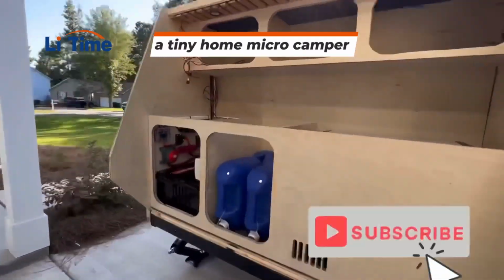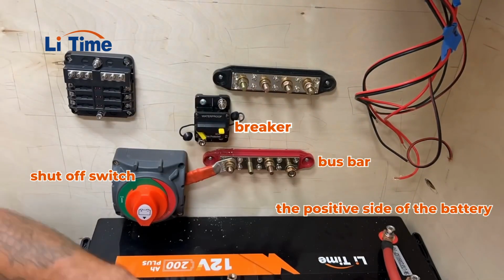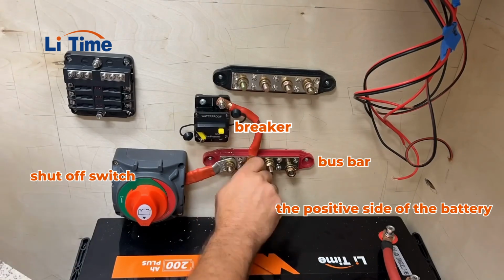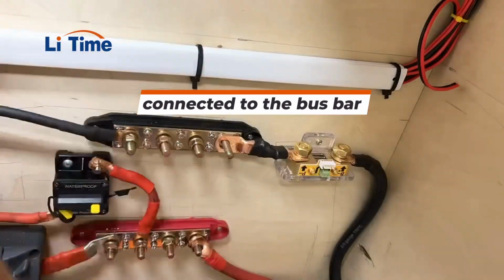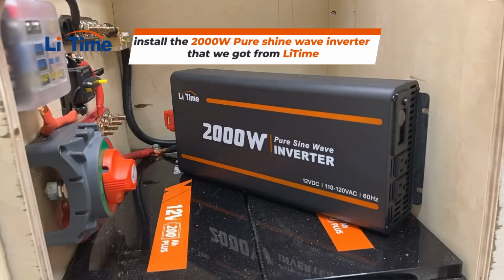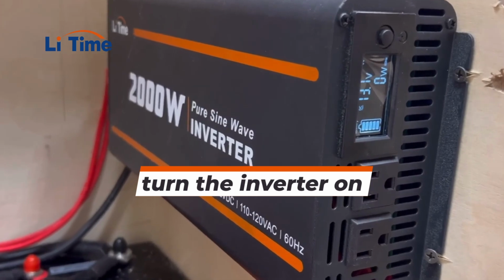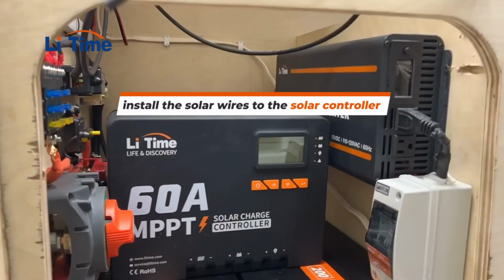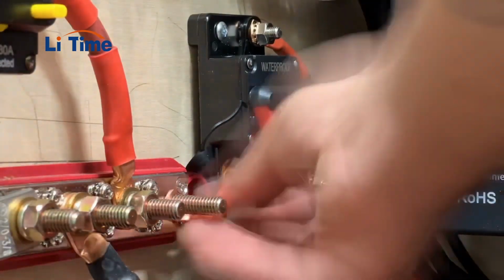LiTime Solar Energy System Transforms a Micro Camper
Join us as we can help transform your micro camper into a sustainable oasis with our LiTime Solar Energy System! 🚐⚡️Watch the magic unfold as we power up the camper for eco-friendly adventures on the road! 🌲